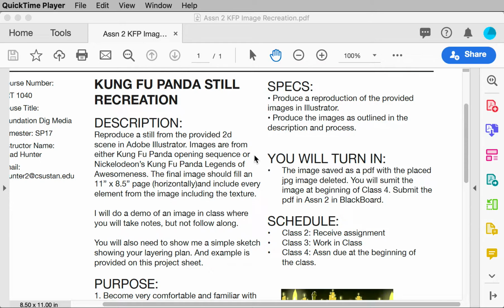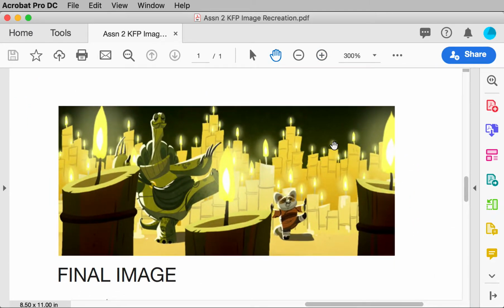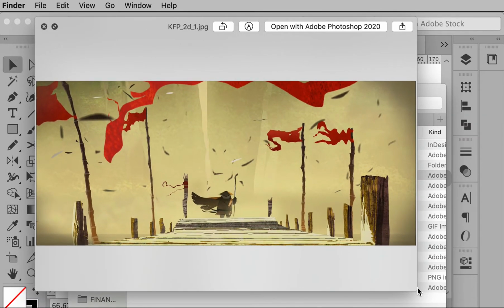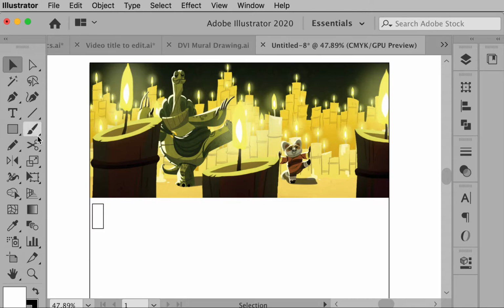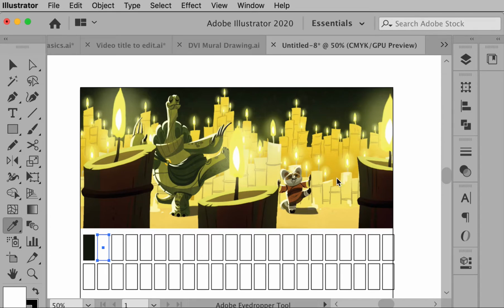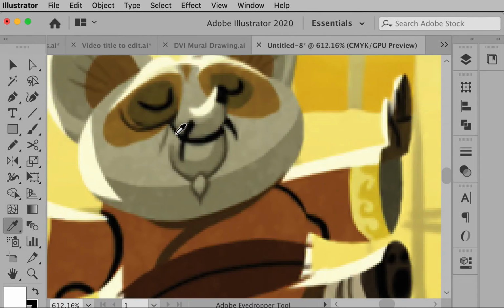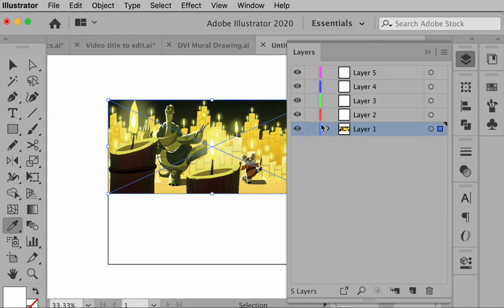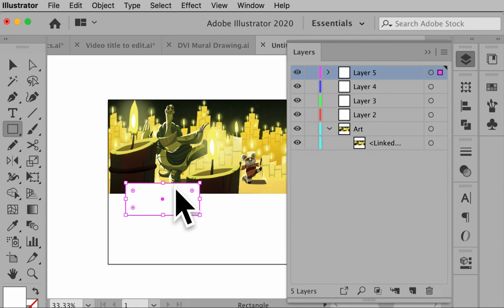Foundation Digital Media: Kung Fu Panda 1 of 2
This ends up being the first of three videos for this assignment.